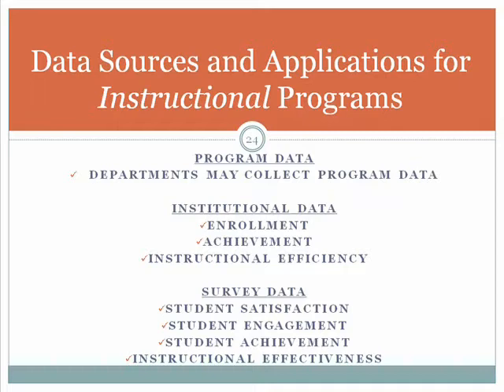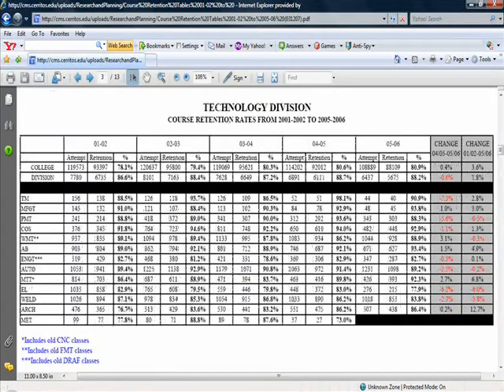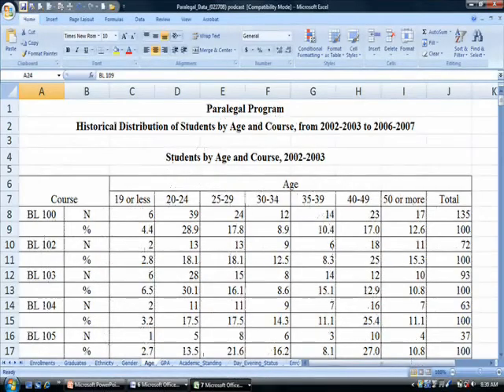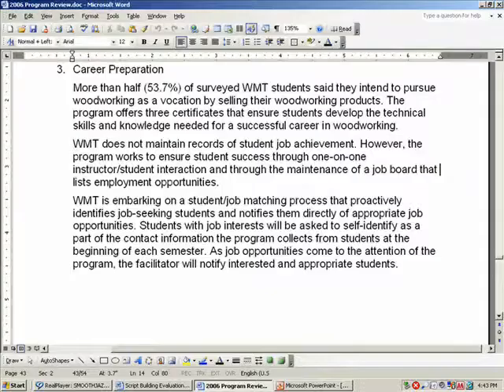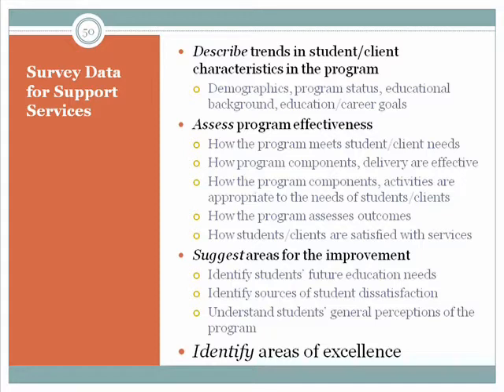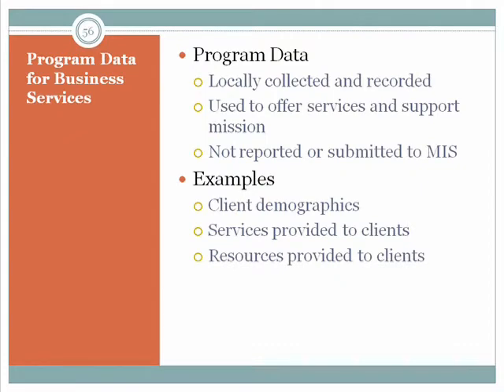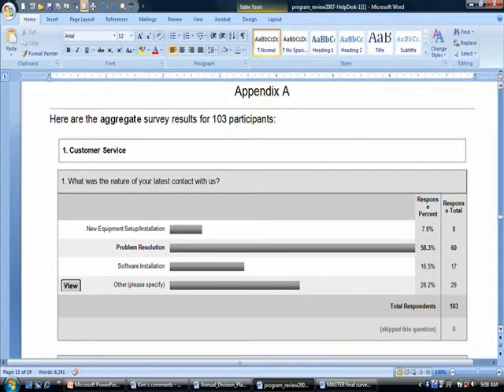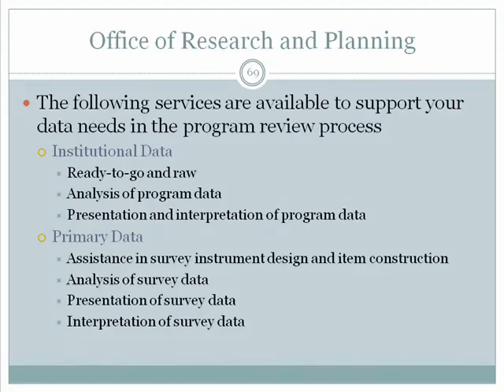Program Review part3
A framework for collecting, analyzing, and using data in program review at Cerritos College.